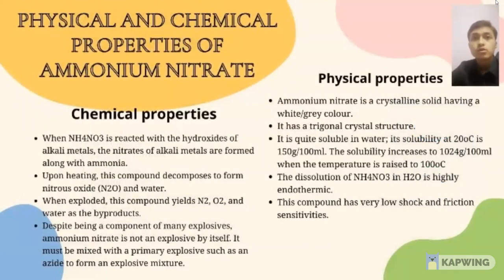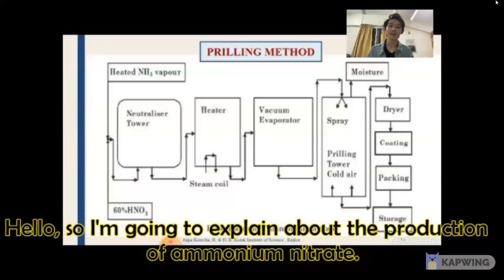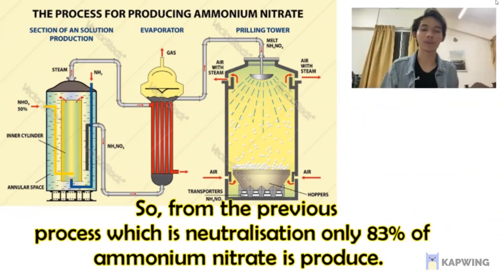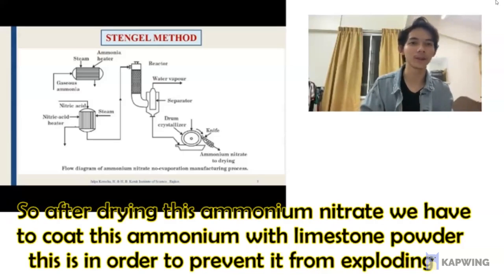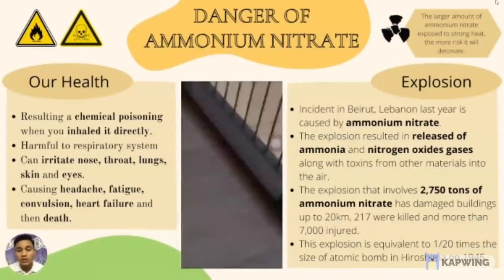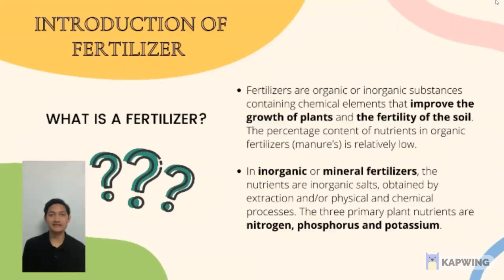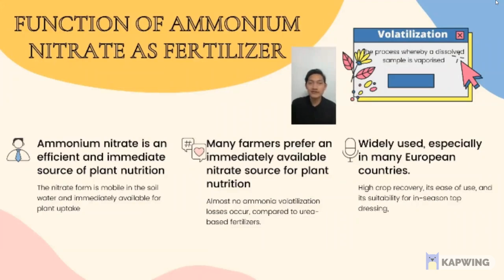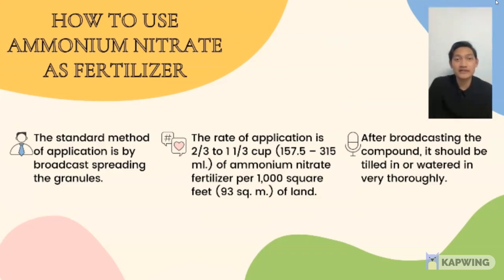Ammonium Nitrate as Fertilizers and How is it Used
Presented by :
1) MUHAMMAD FIRDAUS BIN MOHD SALEH (AS12647)
2) SAMUEL ABAS ANAK DAMU (AS12718)
3)MUHAMMAD IZZAT MIRZA BIN ZULKEEFLI (AS12818)
4) DANY HAIKAL BIN YAHYA (AS12600)
5) LEE SHAWN (AS13521)

Lecturer :
Miss Nur Syafiqah Binti Idris